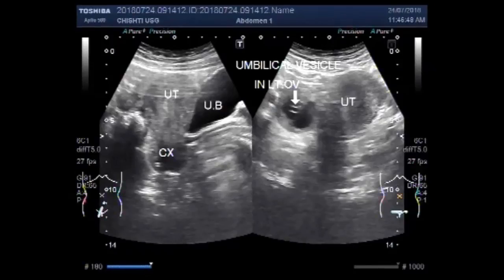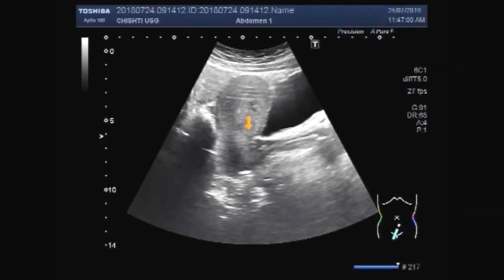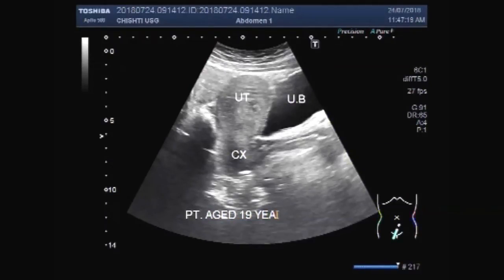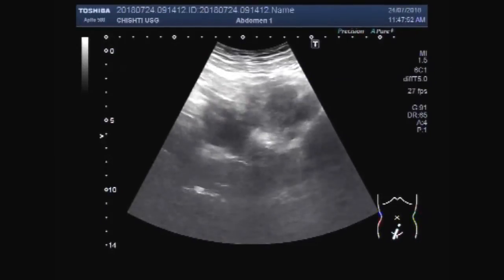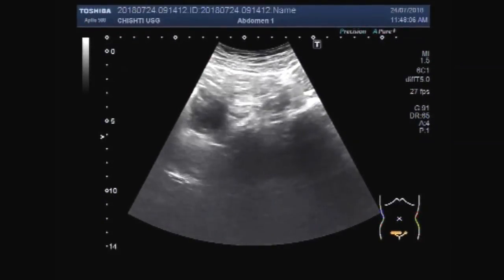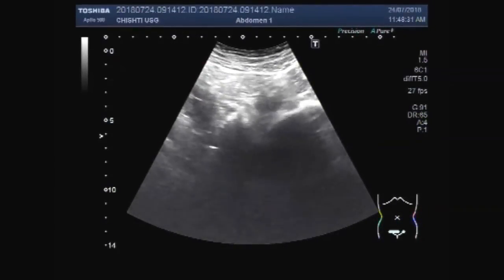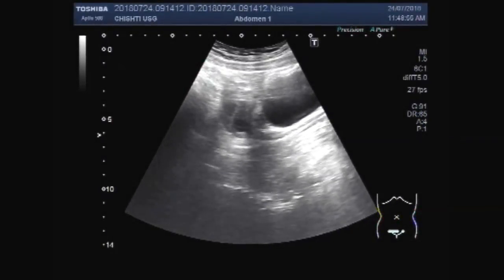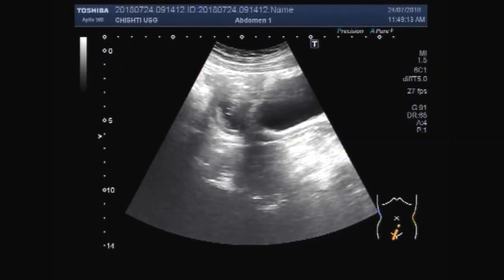Ultrasound Video showing an early detection of ovarian twin pregnancy.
This video shows an early detection of ovarian twin pregnancy.